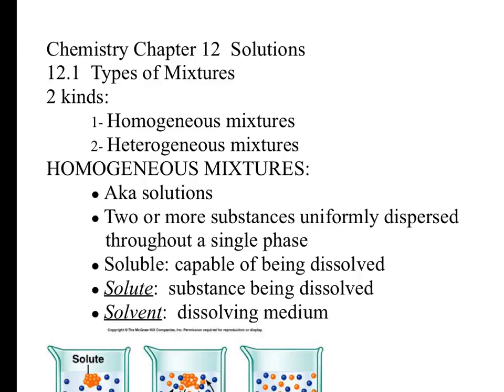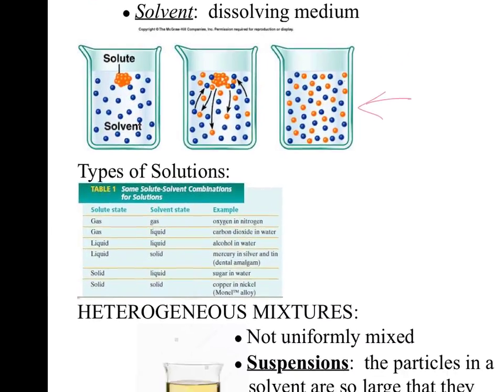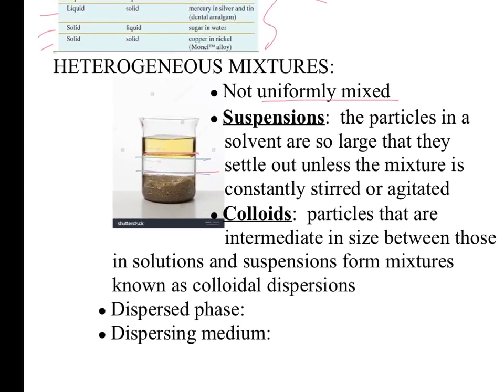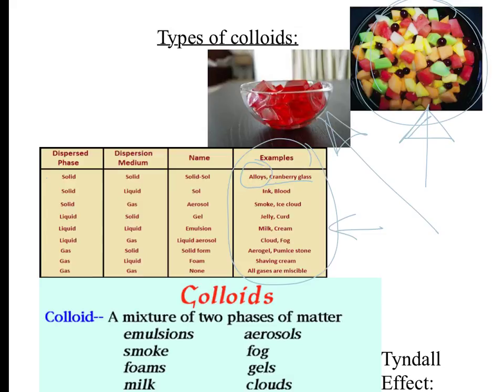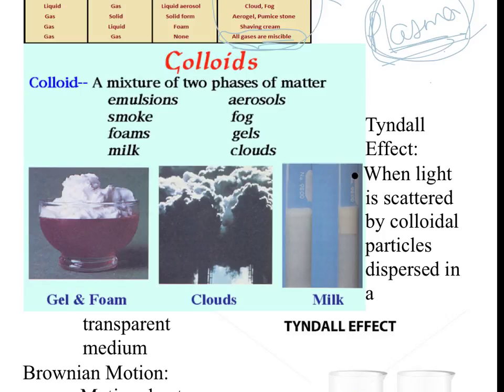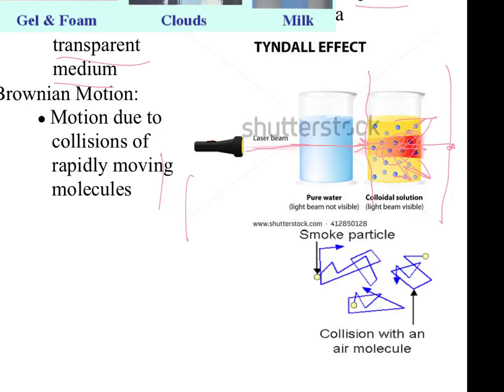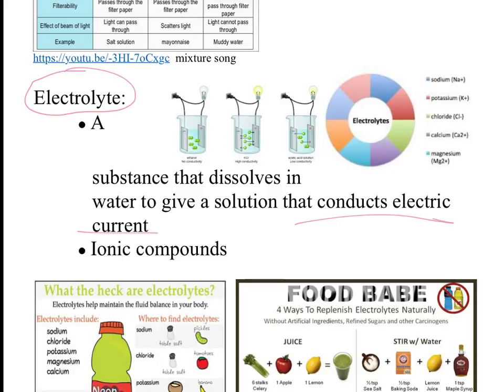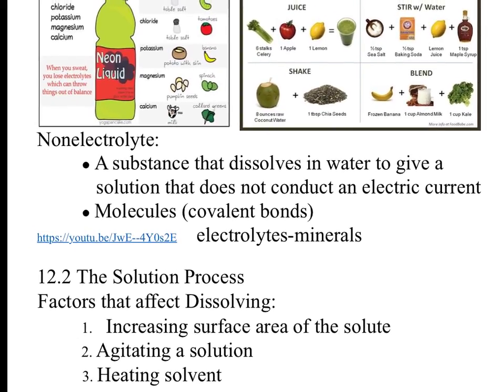chem ch 12.1